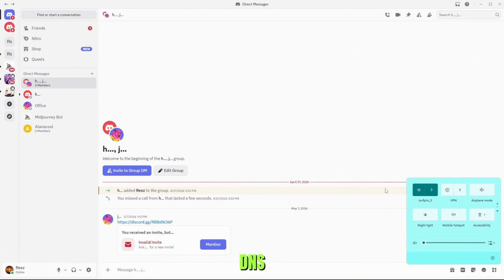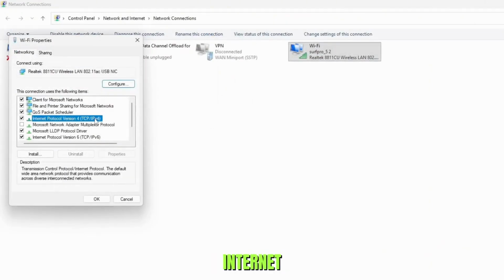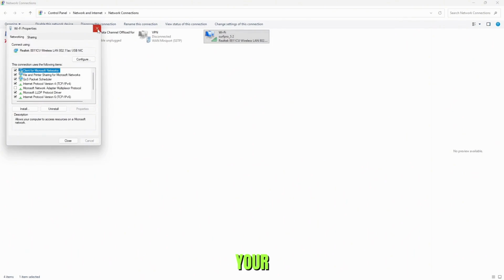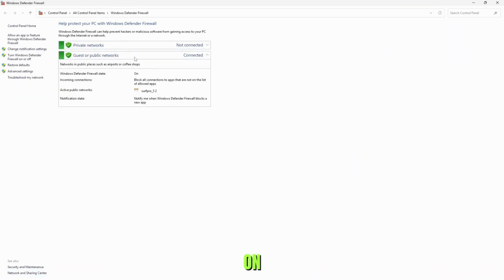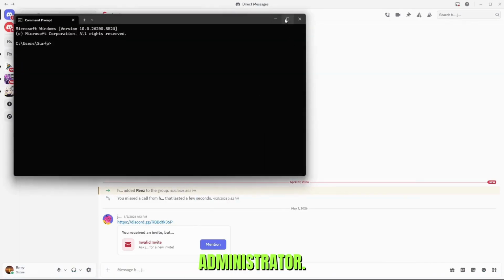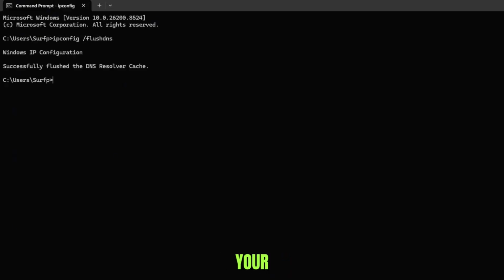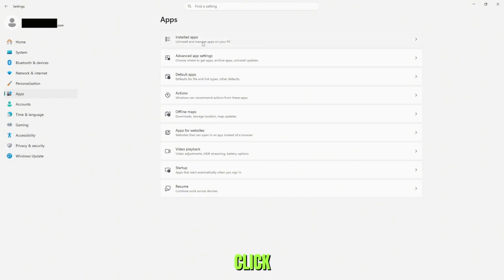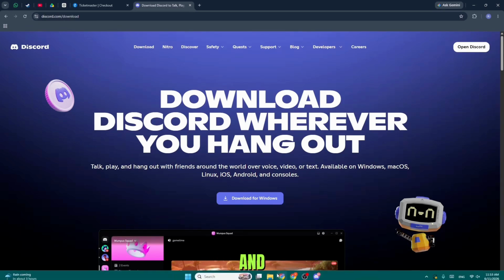Discord Only Works With VPN? Here’s How To Fix It (2026 Guide)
In this video, you’ll learn how to fix Discord only works with VPN issue in Discord in 2026. If Discord won’t load, won’t connect, or only works when you turn on a VPN, this guide will help you fix it permanently.

This issue usually happens due to ISP restrictions, DNS problems, network blocking, firewall settings, or incorrect internet configuration. In this tutorial, you’ll learn how to fix your network so Discord works normally without a VPN.

We will also cover connection errors, login issues, and message loading problems.

Timestamps:
0:00 – Introduction & issue overview
0:10 – Why Discord only works with VPN
0:28 – Check internet connection
0:46 – Restart router / network
1:04 – Change DNS settings
1:22 – Disable VPN completely
1:38 – Reset network settings
1:56 – Check firewall / antivirus
2:10 – Reinstall Discord
2:18 – Final result & summary